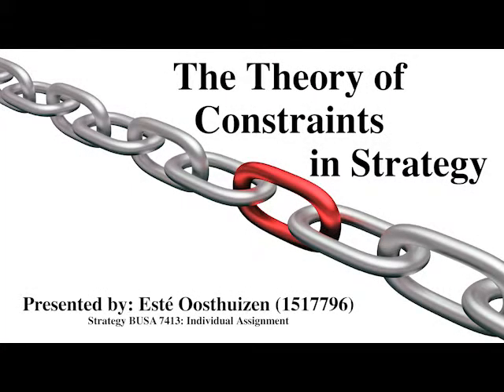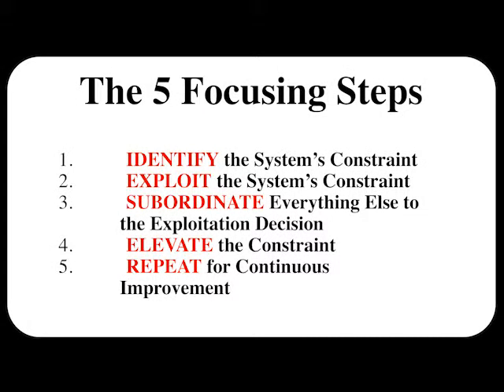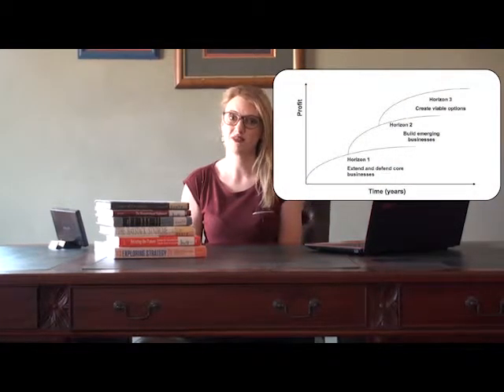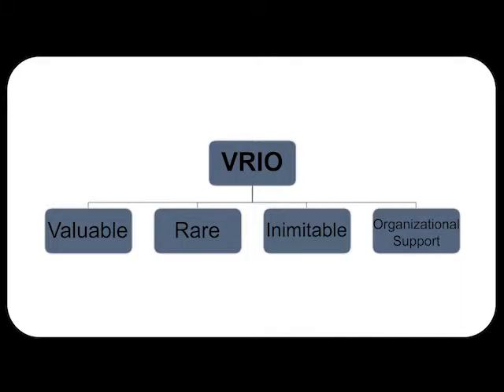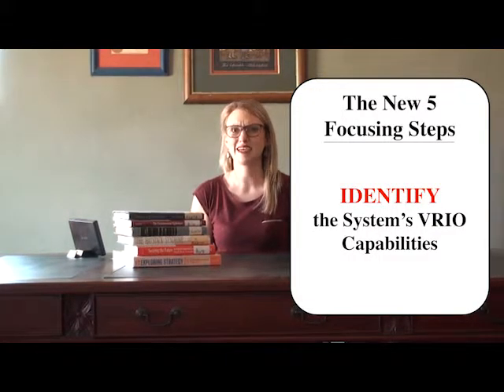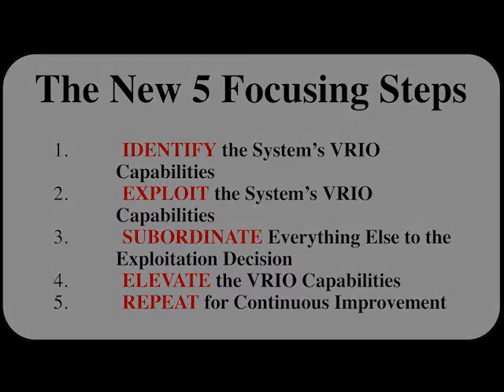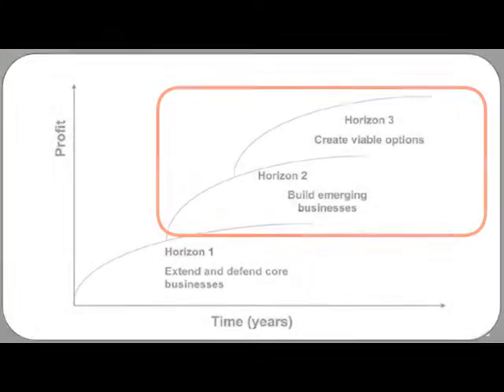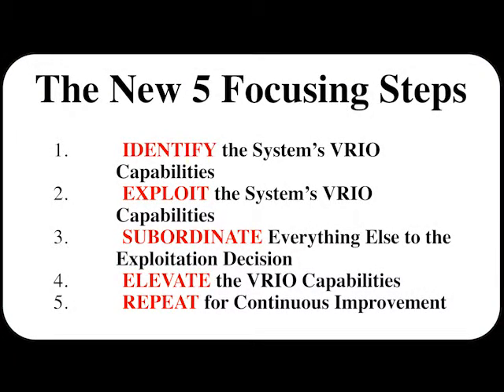Strategy and the Theory of Constraints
The video I created for our final MBA Strategy examination. It explores the link between the Theory of Constraints (Goldratt) and Strategy.